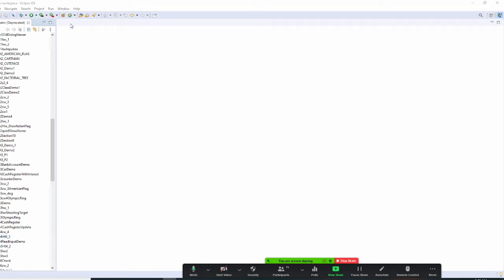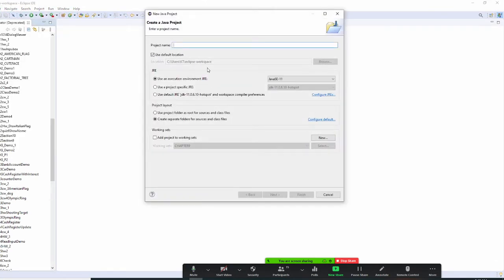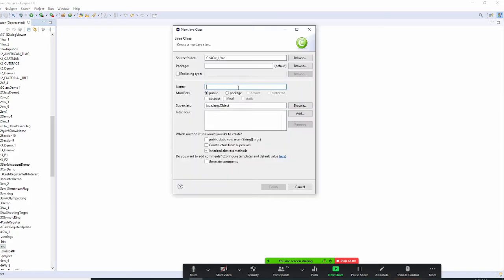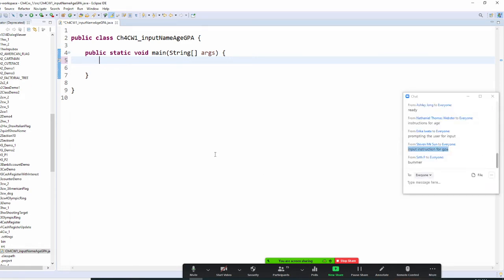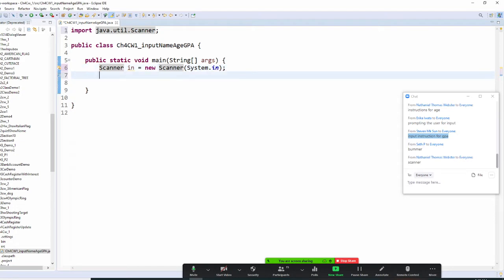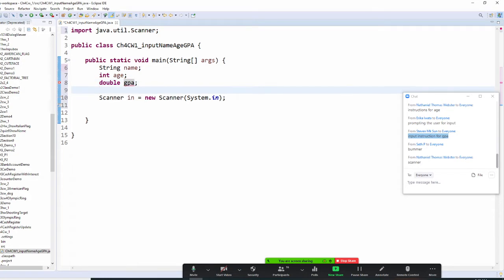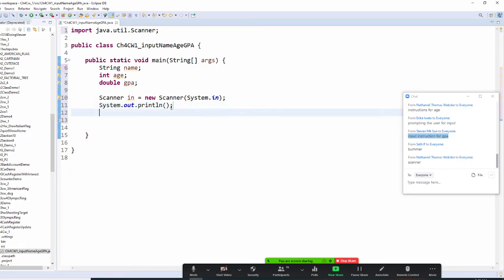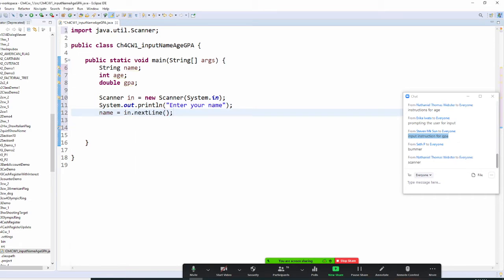CH4 CW_1 Create a java program that prompts the user to enter a name, age and gpa and display them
import java.util.Scanner;

public class ch4cw1 {

                                String name;

                                int age;

                                double gpa;

                                String output;

                                Scanner  in = new Scanner(System.in);

                                System.out.println("Enter your name");

                                name = in.nextLine();

                                System.out.println("Enter your age");

                                age = in.nextInt();

                                System.out.println("Enter your GPA");

                                gpa = in.nextDouble();

                                output = "Your name is " + name + "\n" + "Your age is " + age + "\n and your gpa is " + gpa + "\n";

                                System.out.println(output);